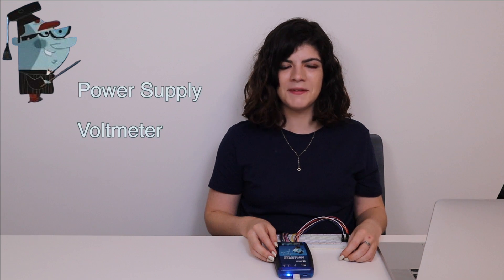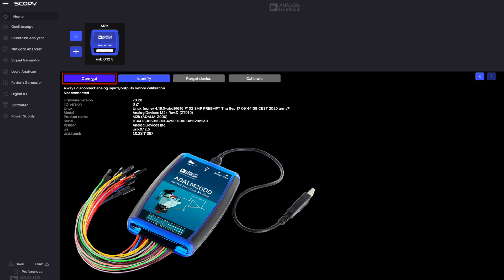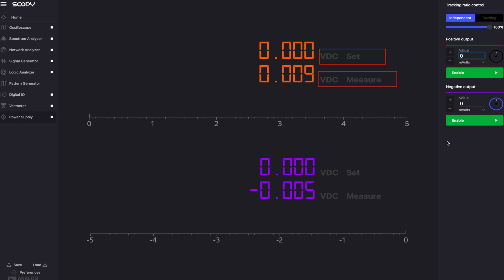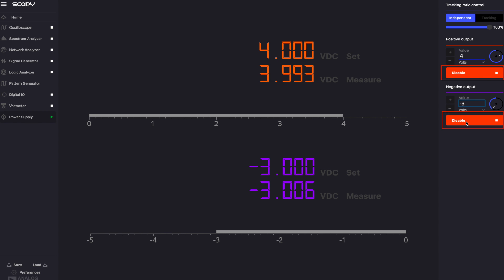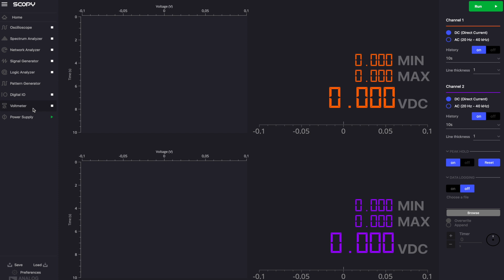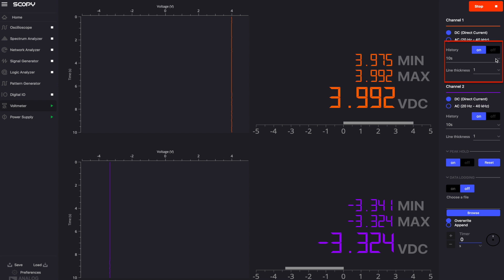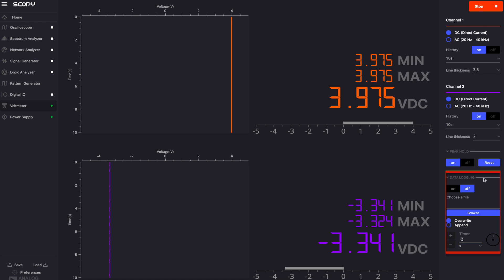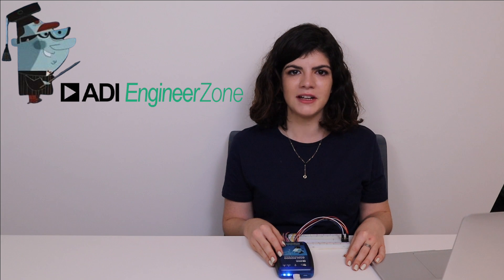ADALM2000 Video Series: Video 5 - Power Supply and Voltmeter Tools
An instructional video on how to configure the ADALM2000 hardware and use the Power Supply and Voltmeter software tools within Scopy.  Providing a walkthrough on all the functions and features available within the tools, in order to help debug and troubleshoot your designs.